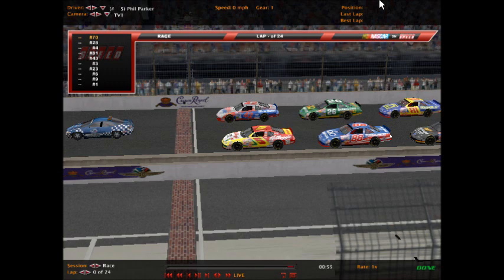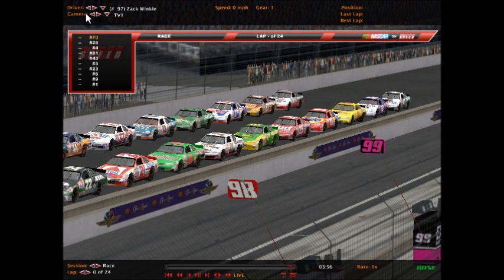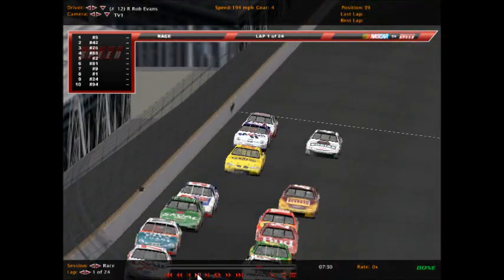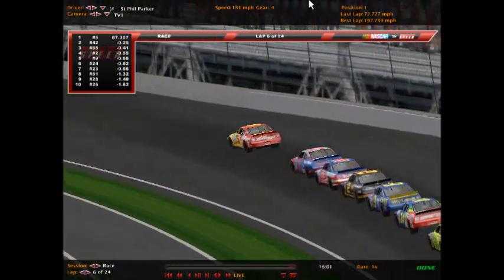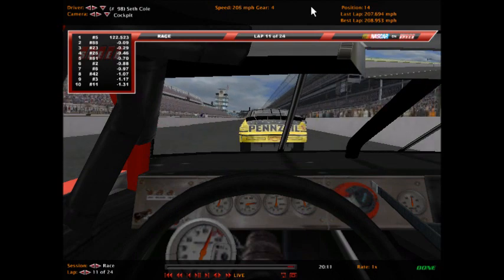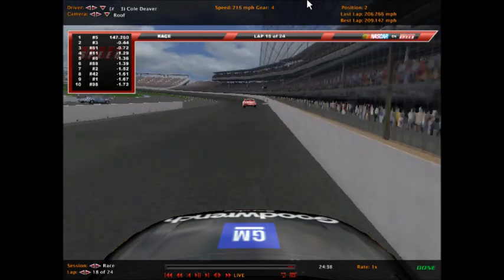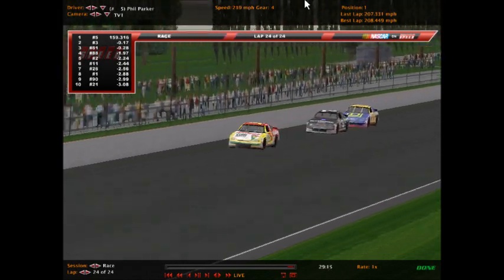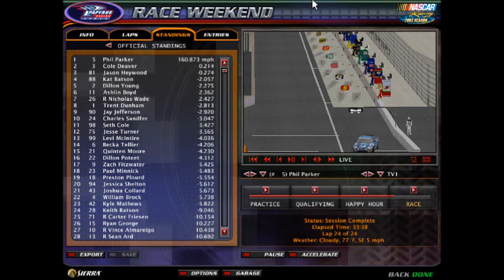NNSCRA Castrol GTX Cup Series Season 20 Race 20 Brickyard 400